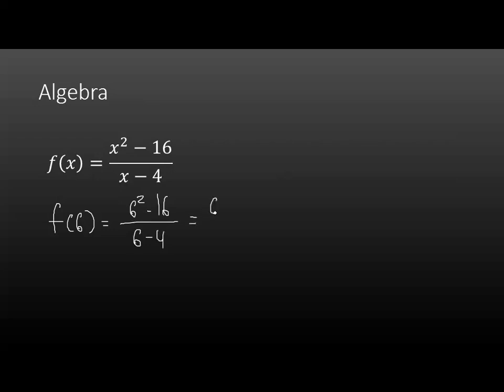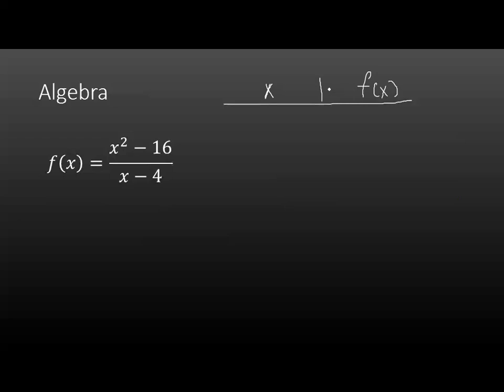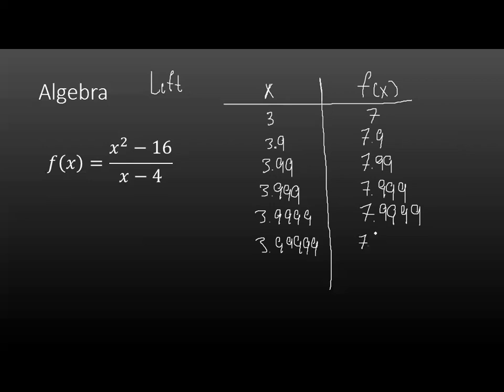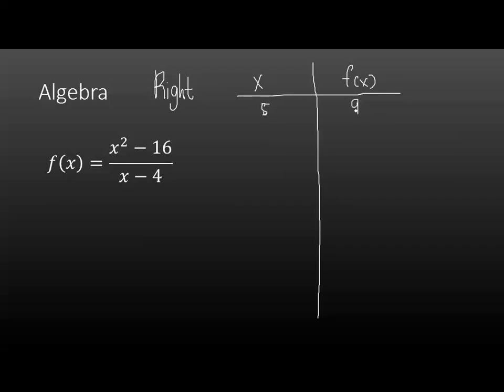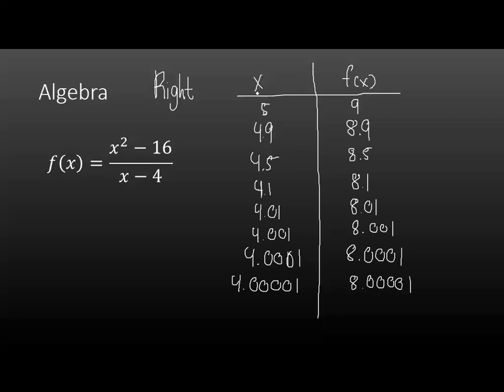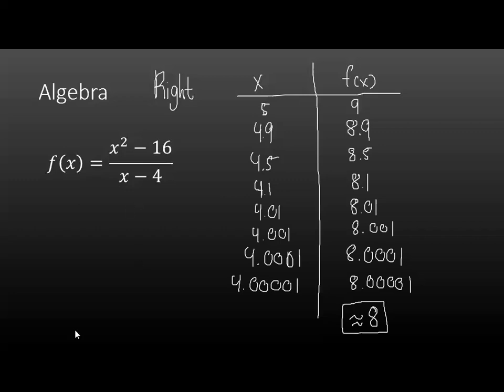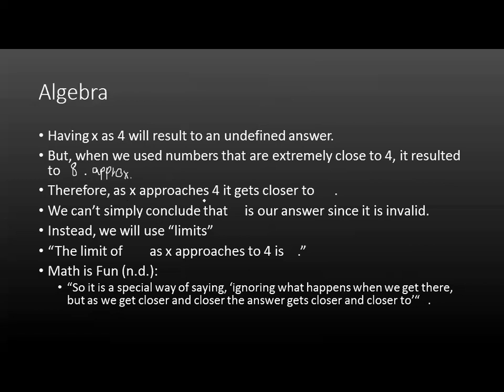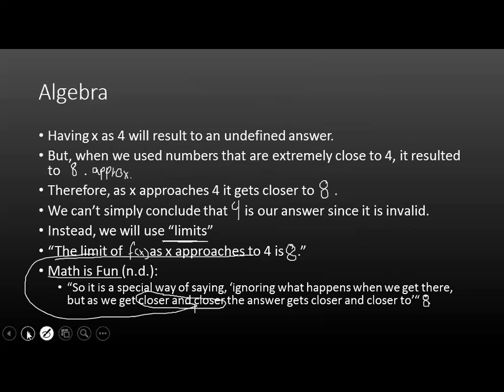Calculus: Limits - Introduction 2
In this video, we will be applying the concept of limits in a function.